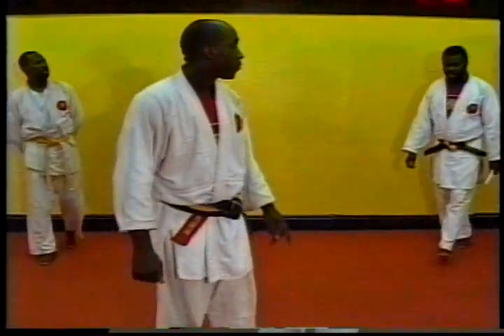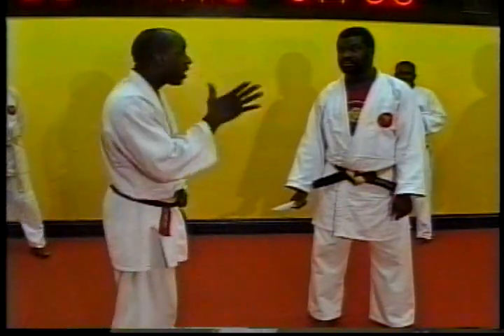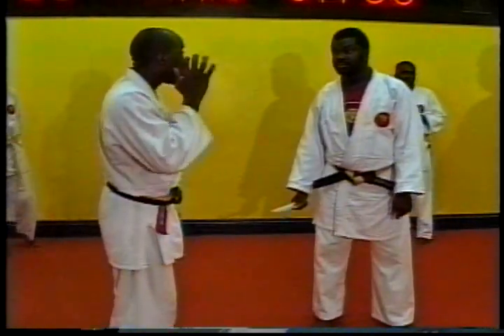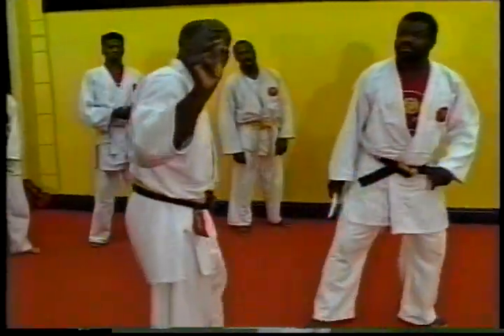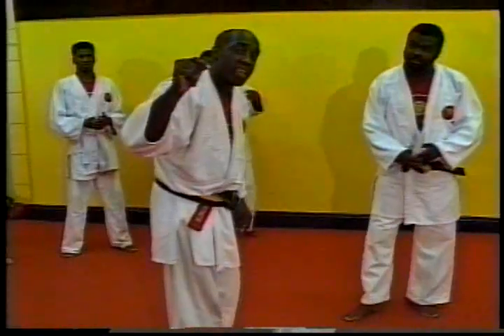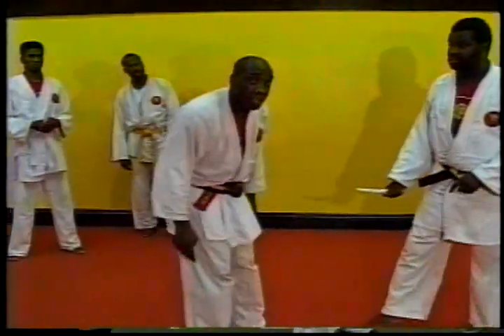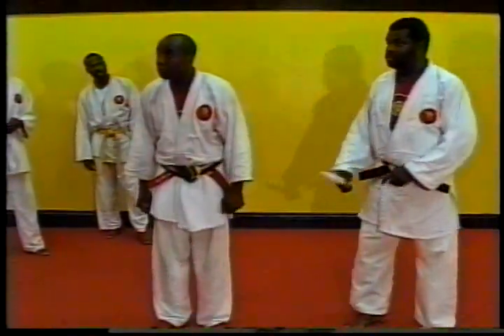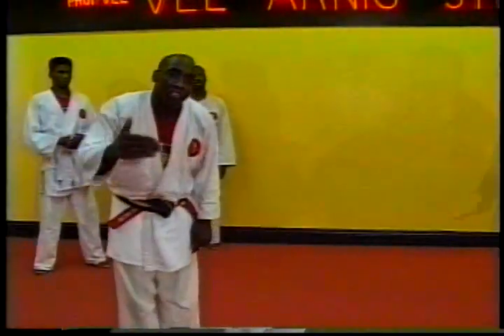David James Vee Arnis Jitsu Self Defense Against A Knife Part 2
Highlights from Professor David James Vee-Arnis-Jitsu Series, this is from DVD #5 which also has knife defense, empty hand defense and stick fighting.. This video was videotaped and edited by myself and my company Black and Blue Video Productions, Inc.